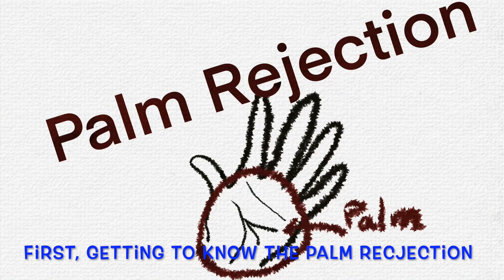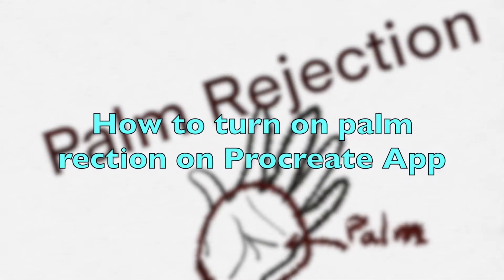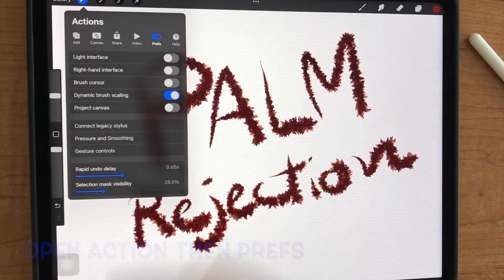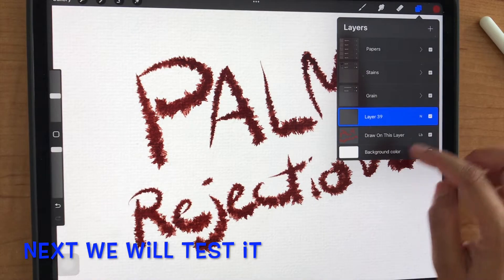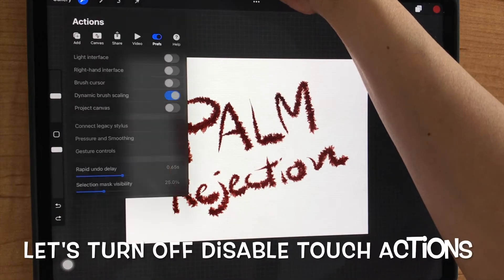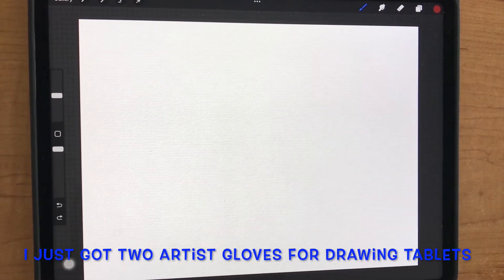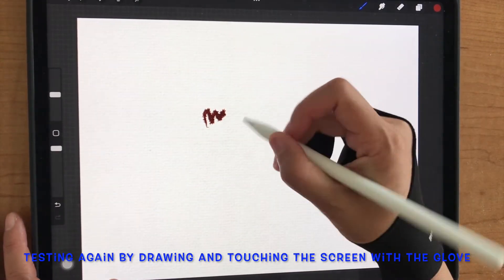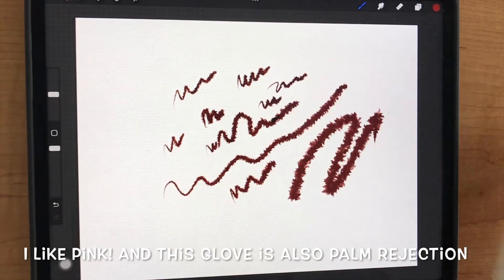Palm Rejection and Artist Gloves (Procreate Tutorial)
Hi, This video will talk about what is palm rejection and how to turn it on/off on your procreate app. Also I would like to share the artist gloves for drawing tablet that i got with you--they are palm rejection.

Mixoo Artist Gloves for Drawing...

Artist Drawing Glove for Women [2...